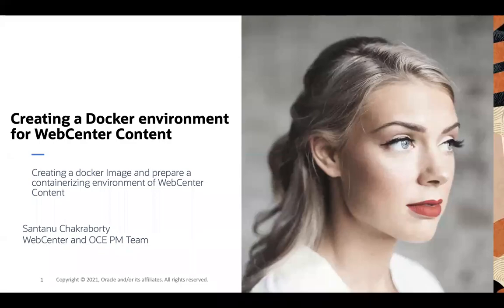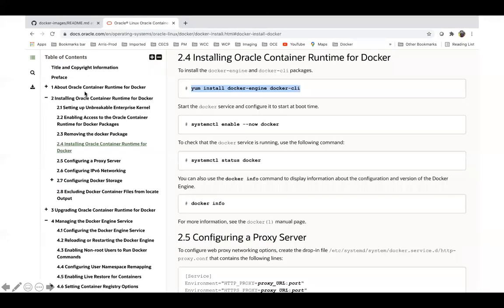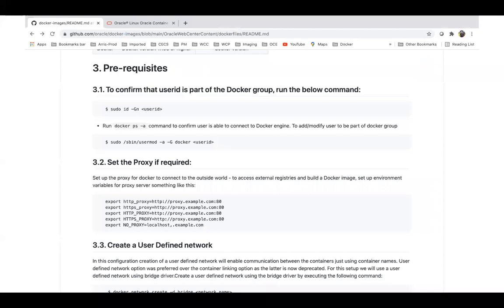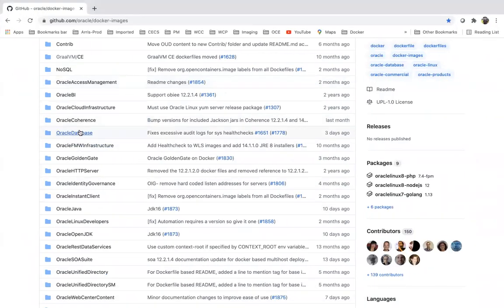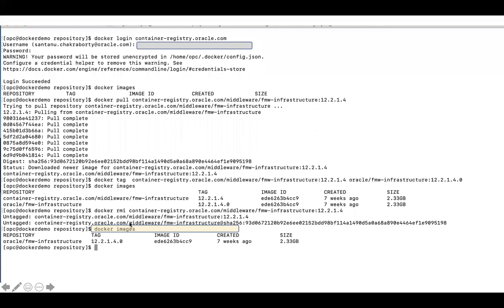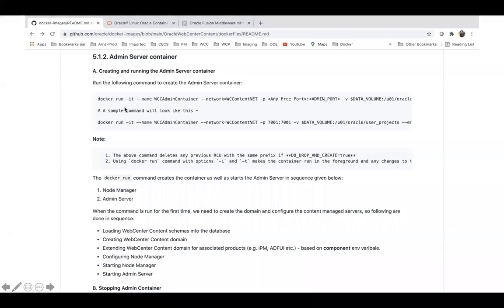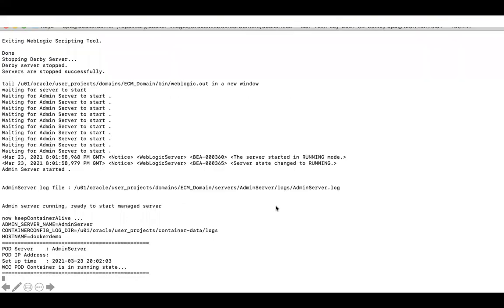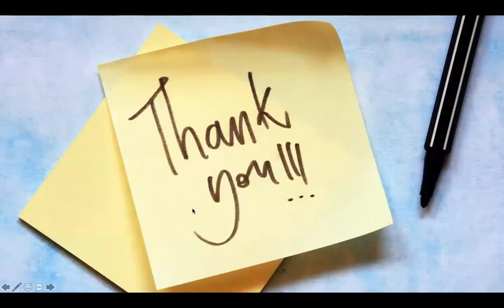Creating a Docker Environment for WebCenter Content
Learn how to create a Docker environment for WebCenter Content.